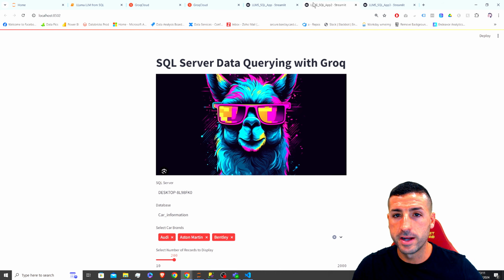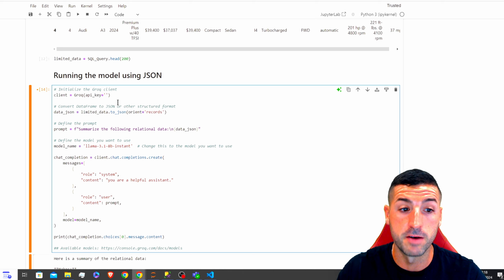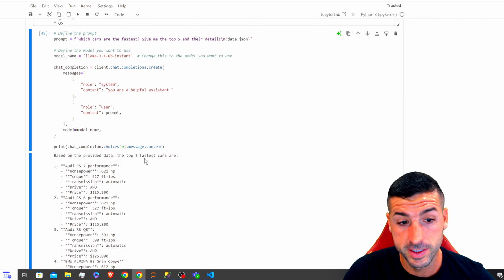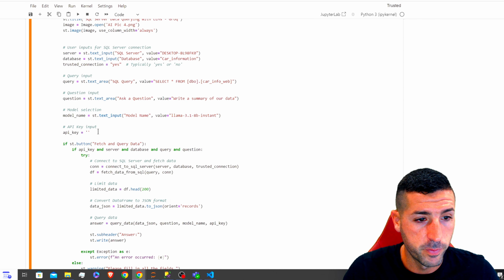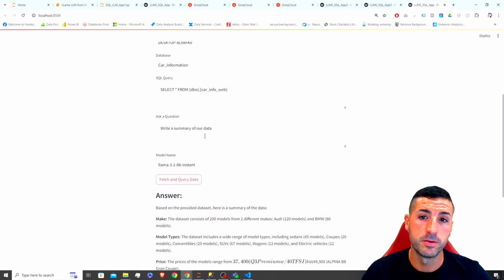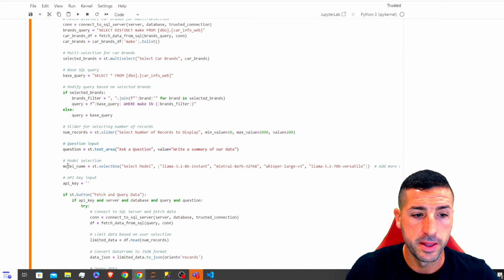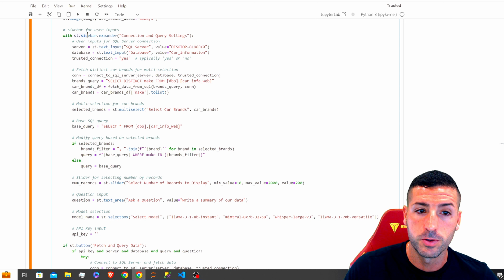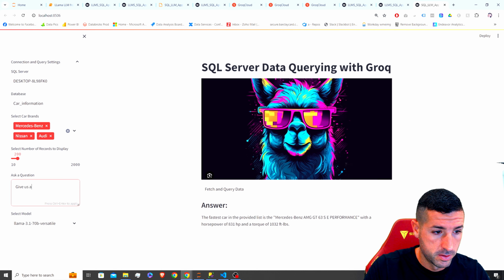How to point a Large Language Model (LLM) to an SQL Database and ask Questions on it | FREE API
In this tutorial, I walk you through how I used Meta's Llama LLM to analyze my SQL data with a user-friendly Streamlit app. We start by connecting to the Groq API and initializing the Llama AI model (with more model options available). I then load my data from SQL Server, convert it to JSON, and apply techniques to limit the data size to stay within token limits.

Next, I show you how to create a function that allows the end user to ask questions directly on the SQL data and get answers in real-time. Finally, I integrated everything into a clean and interactive Streamlit app so that users can easily interact with the data.

If you're interested in AI-powered data analysis, SQL, or building intuitive apps with Streamlit, this video is for you!

👉 Chapters:
 00:00 – Intro
01:56 – Libraries we need
02:15 – Connection to SQL
03:58 – Initialize the LLM via Groq API
07:16 – Question Answering Test
07:54 – Creating the 1st app
12:10 – Deploying the 1st App
14:00 - Creating the 2nd app
17:20 – Deploying the 2nd App
19:17 - Creating the 3rd app
20:55 – Deploying the 3rd App
22:53 – Testing the app